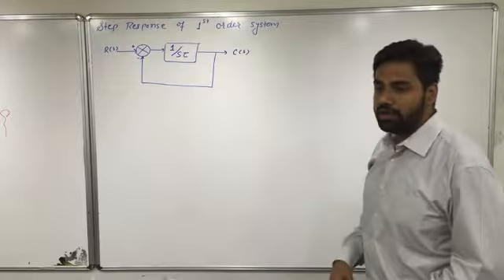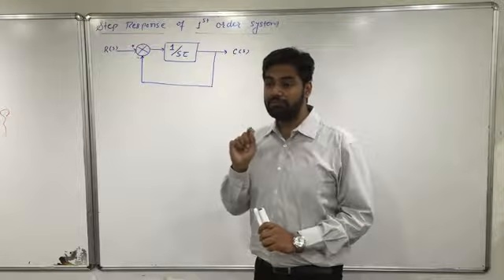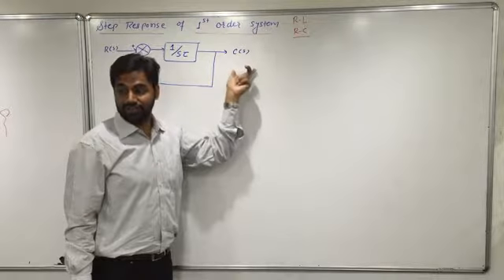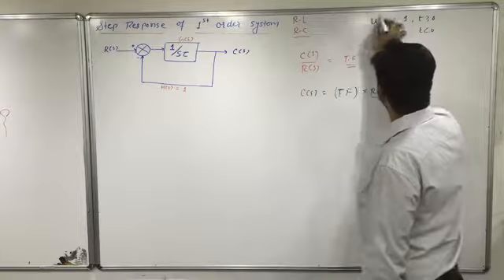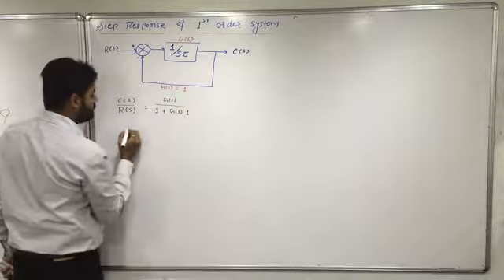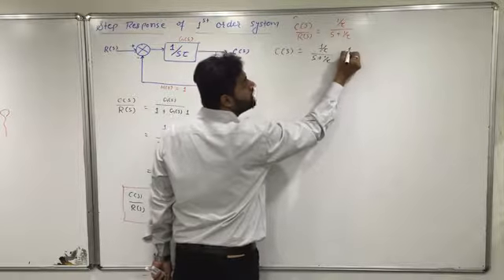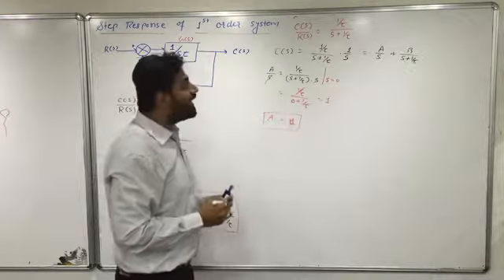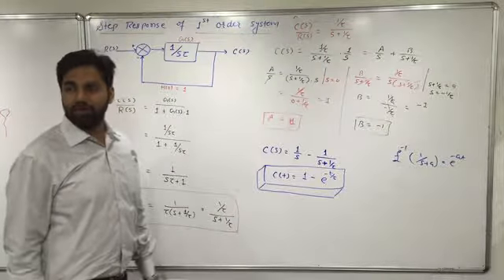controlsystem_time_responce_3